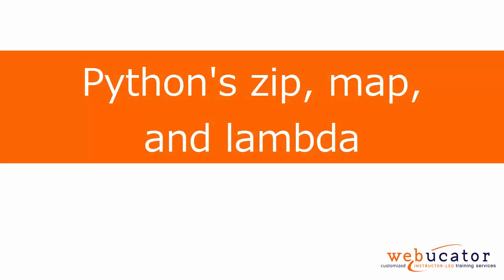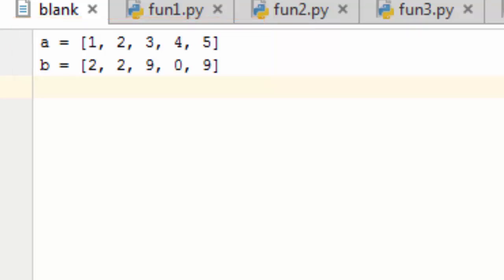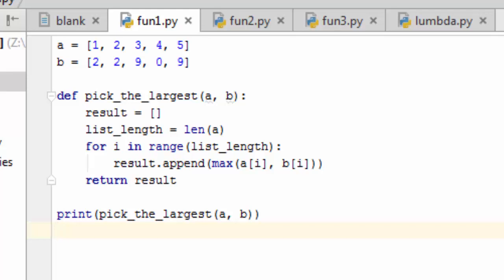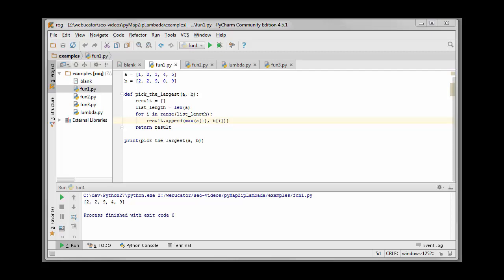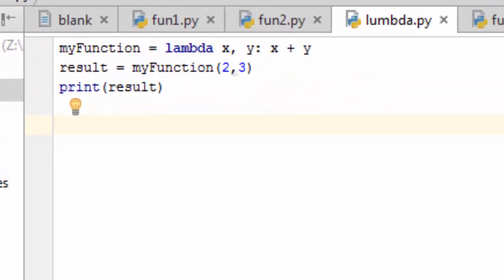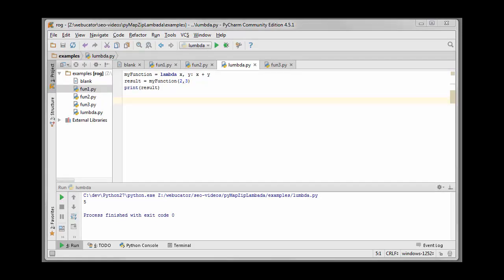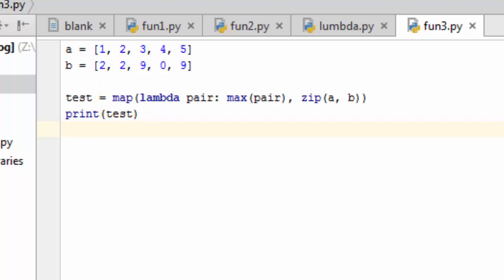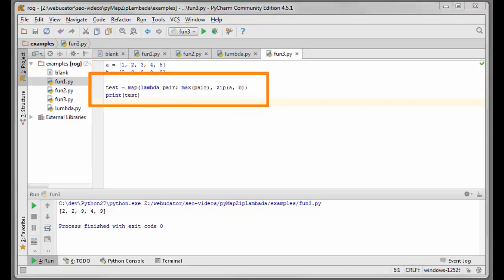Python's zip, map, and lambda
In this video, we show how zip, map, and lambda functions can be used to create streamlined Python code. The video was inspired by a blog post by Brad Montgomery